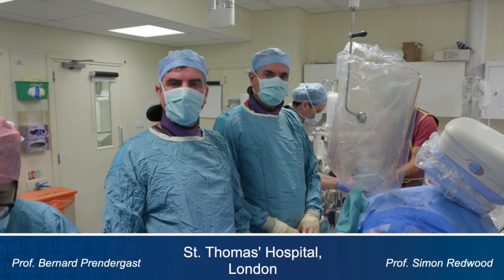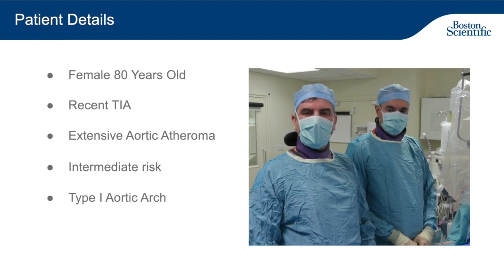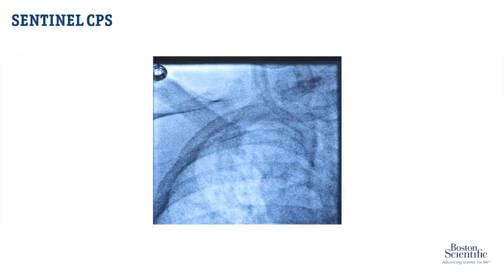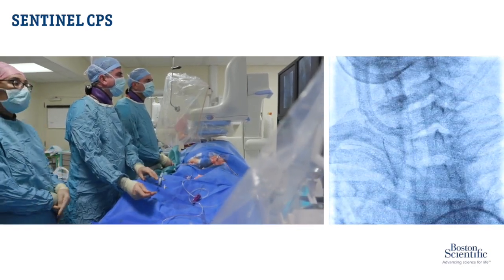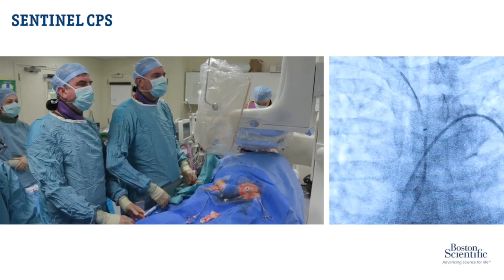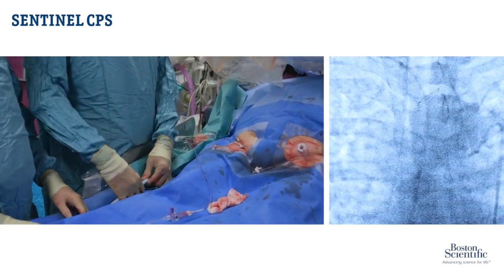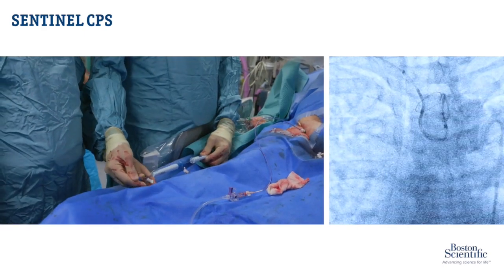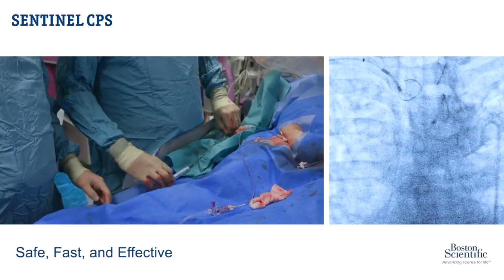SENTINEL™ CPS: Live Case Deployment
Watch SENTINEL™ Cerebral Protection System (CPS) in action with this live case deployment, performed by Prof. Bernard Prendergast and Prof. Simon Redwood. This video demonstrates the clinical application of SENTINEL CPS and its role in enhancing patient safety during TAVR procedures.

SENTINEL CPS is designed to reduce the risk of stroke during Transcatheter Aortic Valve Replacement (TAVR) and similar interventions. By capturing and removing embolic debris that may dislodge during these procedures, it safeguards the brain from embolism-related damage.

With its minimally invasive design, rapid deployment, and dual independent filters for full cerebral coverage, this advanced system has shown proven efficacy in reducing stroke rates during and after cardiovascular interventions.

See why SENTINEL CPS is moving forward procedural safety in TAVR procedures and improving patient outcomes.

Prior to use, please see the complete “Directions for Use” for more information on Indications, Contraindications, Warnings, Precautions, Adverse Events, and Operator’s Instructions Rx only. SH-625404-AA | CRM-2110407-AA

Chapters:
0:00 - Introduction and Patient Presentation
0:20 - Aortic Atheroma and Intermediate Risk Assessment
0:37 - Advancing the Guidewire and Device Setup
1:23 - Deploying the Proximal Filter
2:02 - Adjusting and Positioning the Device for Left-Sided Protection
2:30 - Deploying the Distal Filter
2:46 - Final Adjustment and Confirmation with Imaging